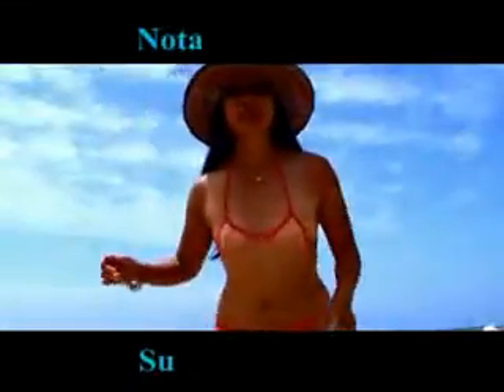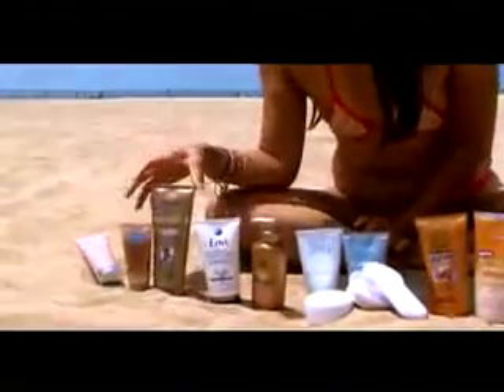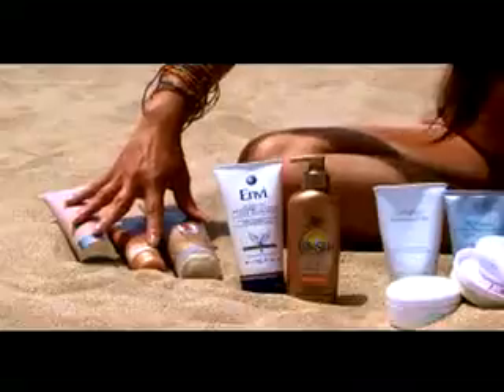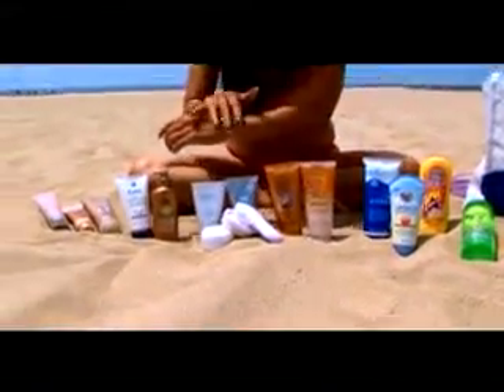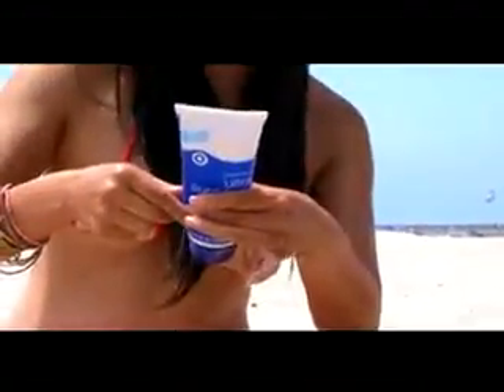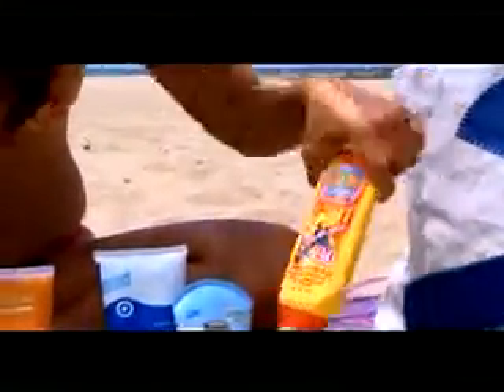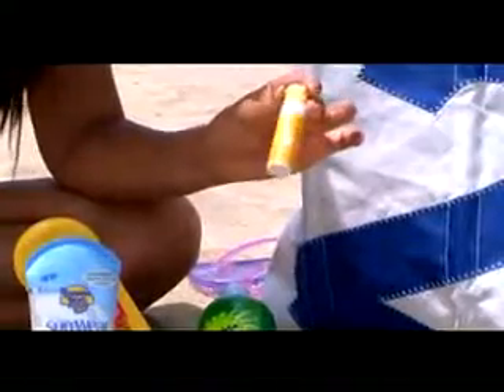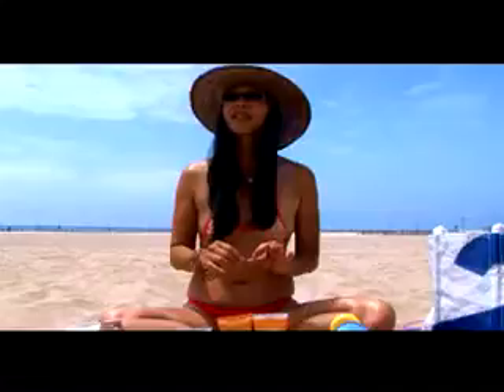Notaspringchick 6-15 sun safety